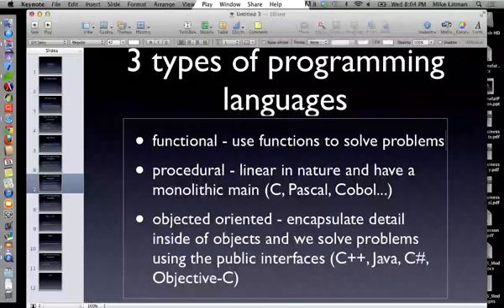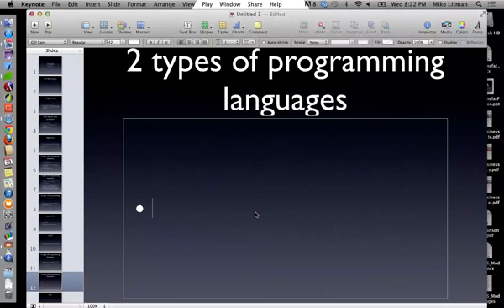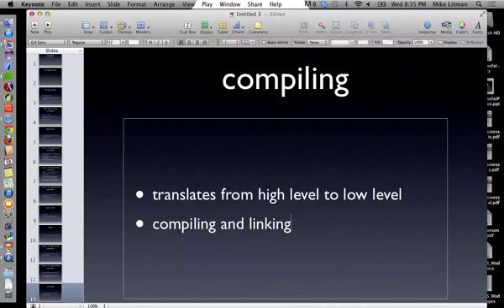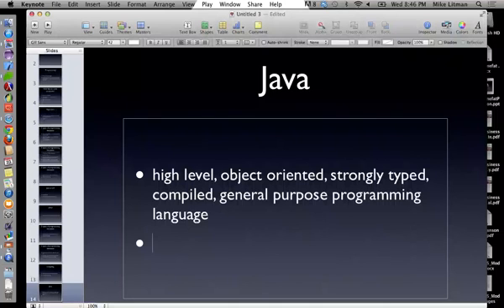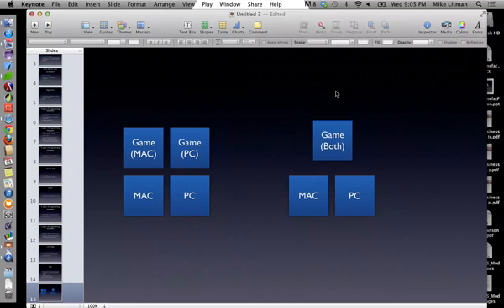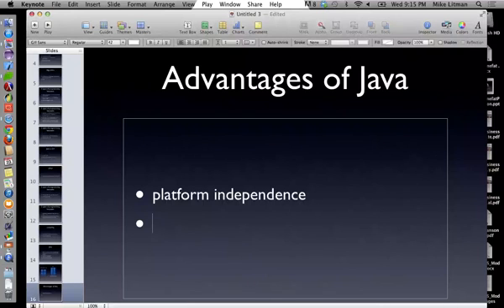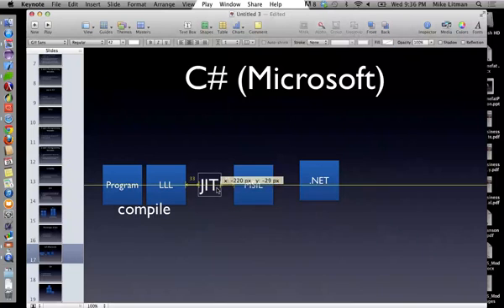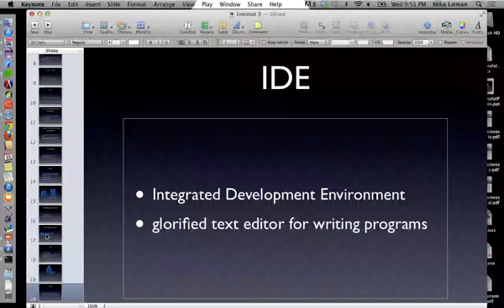CSC535 Fall 2013 Lecture 1 (part 2)